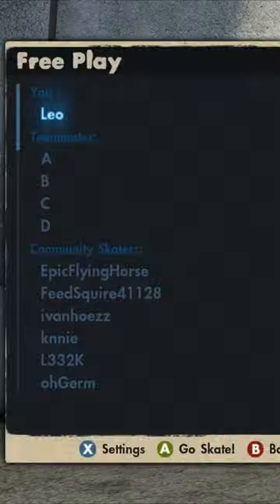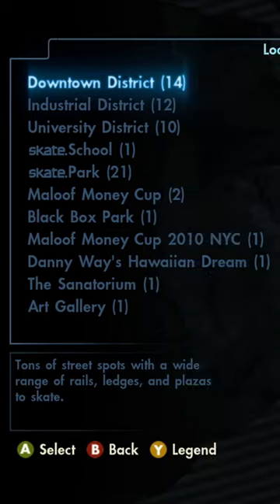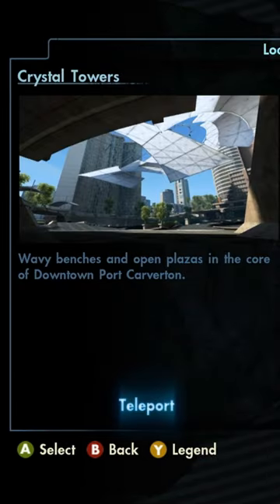How To Summon ZOMBIES In Skate 3!!!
Hey everyone!
In this video I'll show you how to summon zombies in Skate 3!